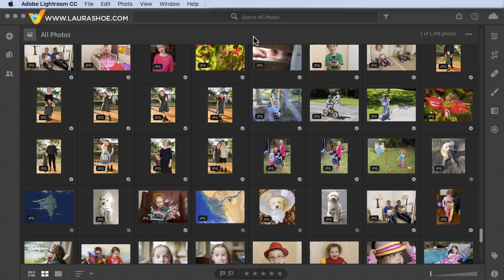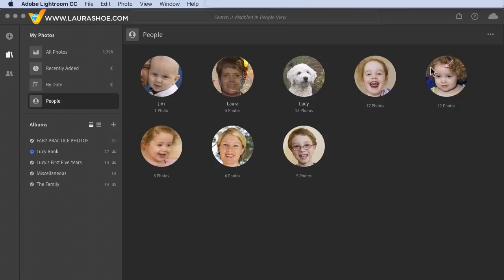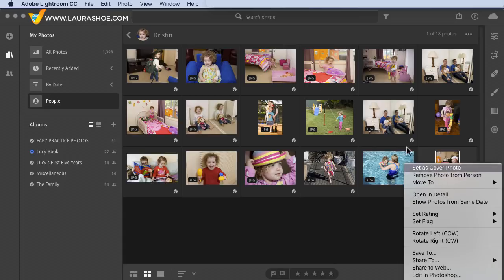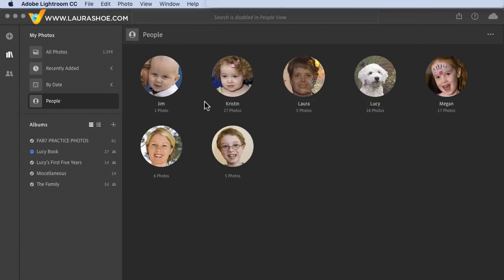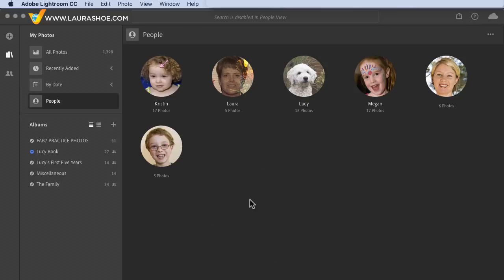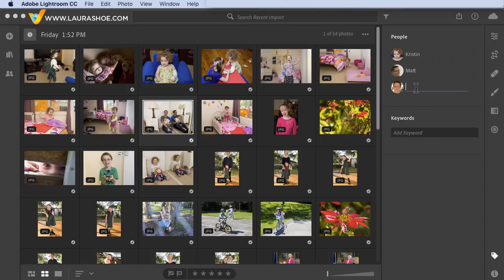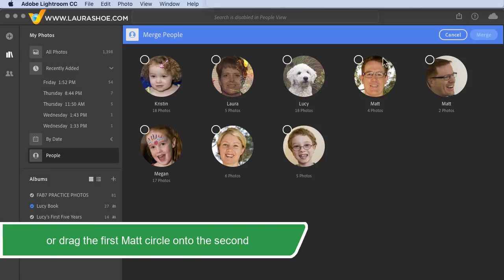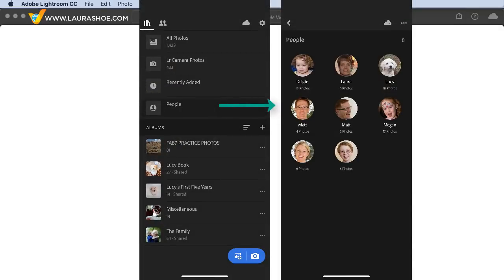How to Use Lightroom CC's People View to Name People in Your Photos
Laura Shoe shows how to use Lightroom CC's new People view. Available in Lightroom CC Desktop, mobile and web.